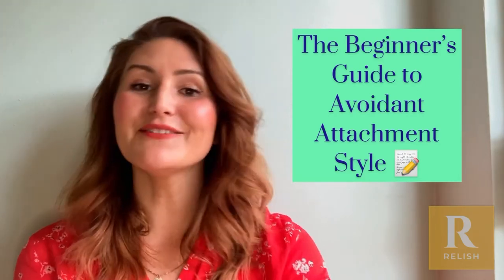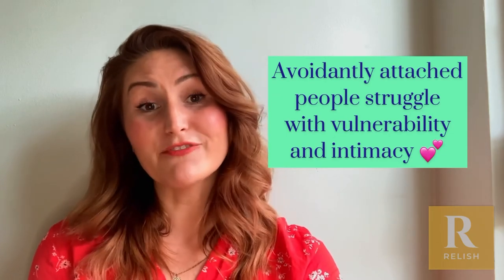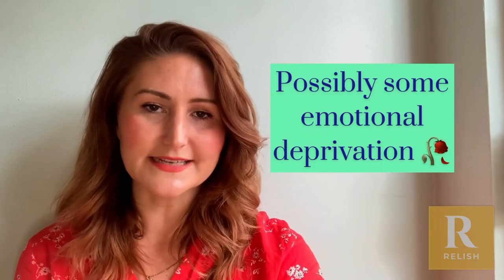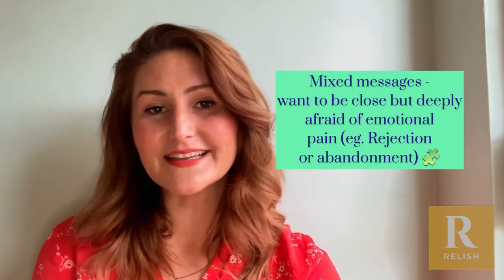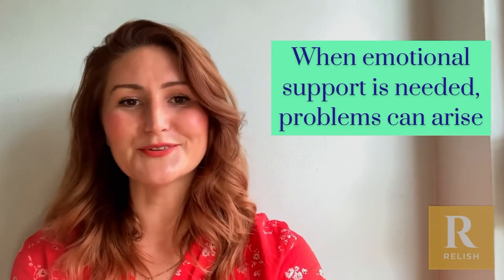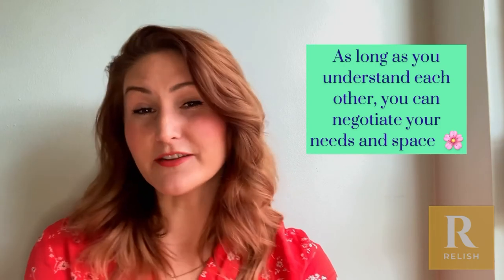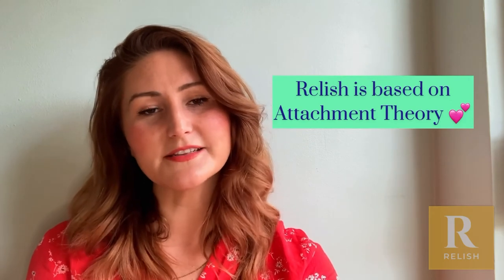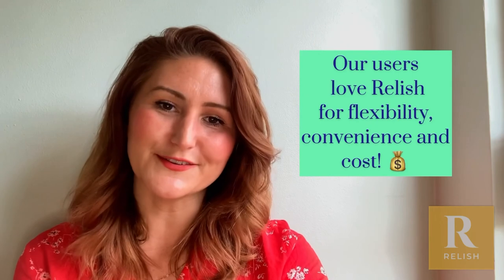The Beginner’s Guide to Avoidant Attachment Style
Our attachment style is determined by our early experiences, and a huge body of research exists to demonstrate that it affects our entire lives - including relationships, friendships and mental health.

This video will give you a fascinating glimpse into Avoidant Attachment. This attachment  style describes the tendency to turn away from intimacy or connection, and feel somewhat uncomfortable with intimacy and closeness.